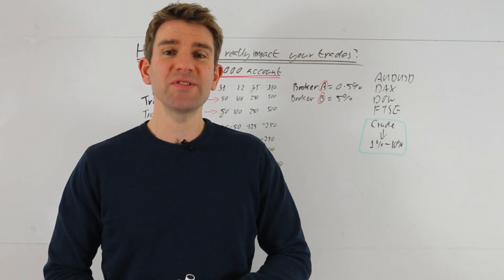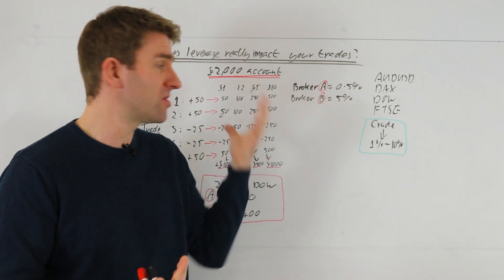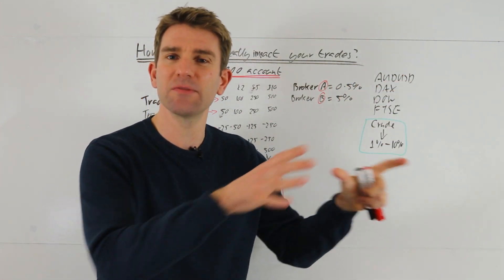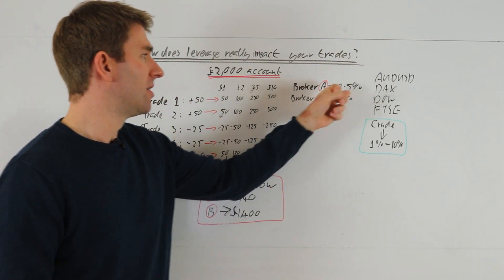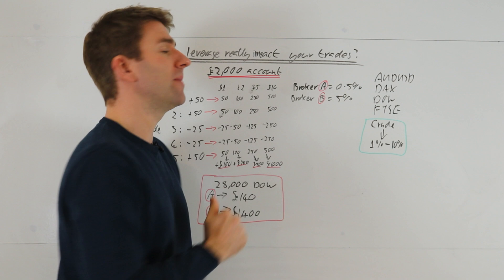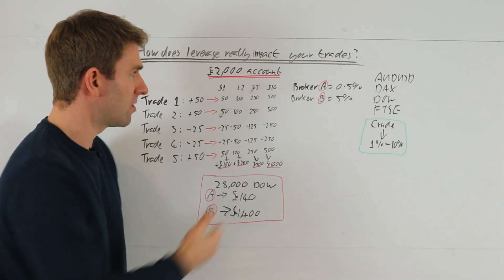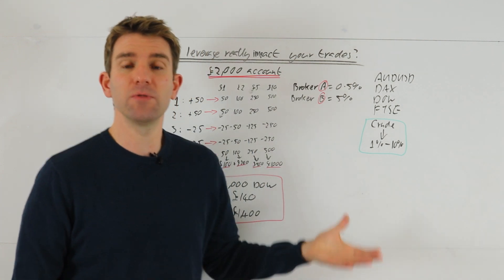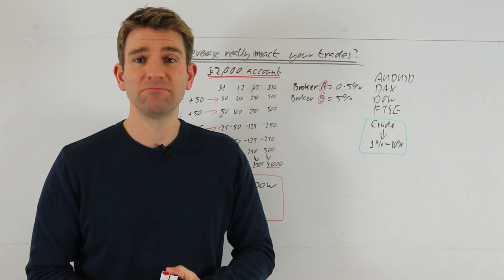How Does Leverage Impact Your Trading Account? ⭕️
How does leverage impact your trading account?  How does leverage affect trading?  What is leverage in forex trading?  Which leverage ratio is best?  Most of us understand the basic concept of leverage; it basically means we can put up a small percentage of the total notional value of the trade we're making.  So it really increases or amplifies the movement of the trade.   The more leverage we have, the more money we'll make if the trade goes in our direction  and of course the more money we can lose if it goes against us.  We can really get the benefits of leverage if we have a profitable strategy and a good feel for the markets and we are getting profitable trades.

81.7% of retail investors lose money when trading CFDs and spread betting with this provider. You should consider whether you understand how spread bets and CFDs work, and whether you can afford to take the high risk of losing your money.